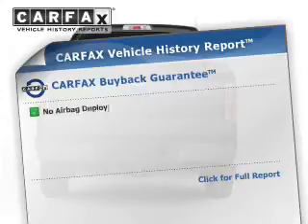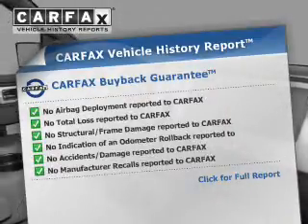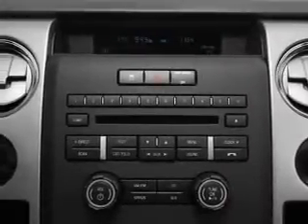2010 Ford F-150 - Wynne AR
Phone:
Year: 2010
Make: Ford
Model: F-150
Trim:
Engine: 4.6 liter 8 cylinder 24 valve
Transmission: Automatic
Color: Red
Mileage: 61796
Address:
1903 North Falls Blvd.
Wynne, AR 72396